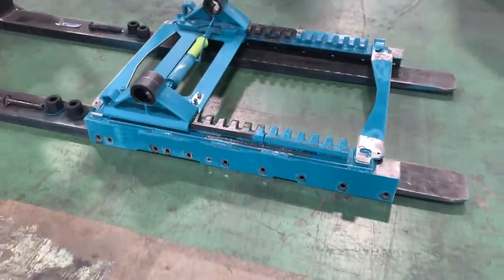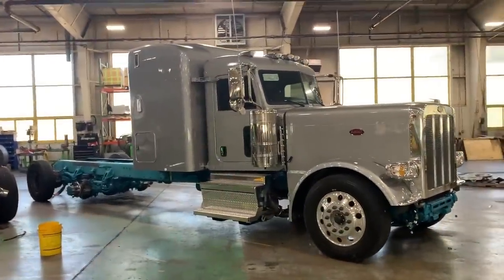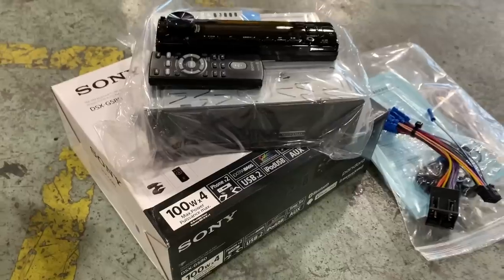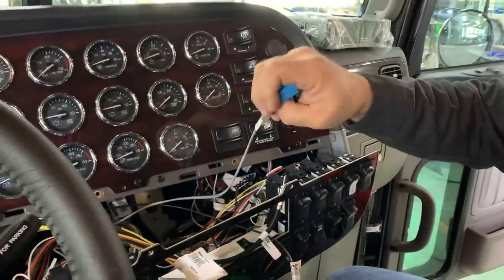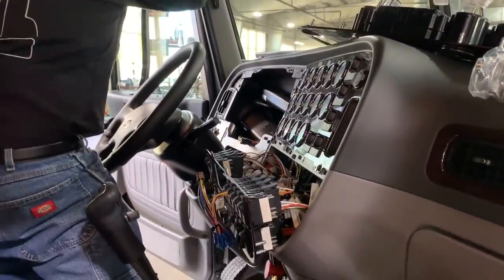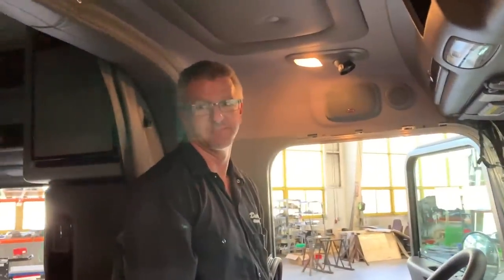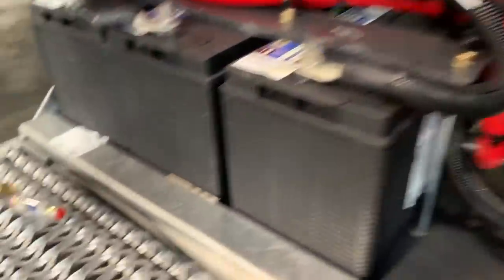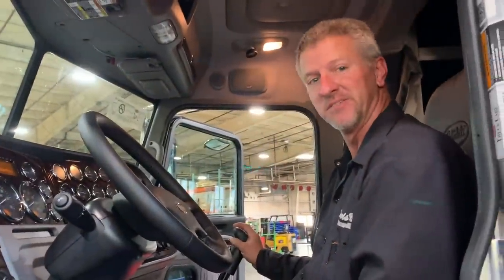JL Audio SUBWOOFER in a 2021 Peterbilt Big Rig!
Upgrading the factory stereo in this 2021 Peterbilt 389 is almost an essential part of a custom build like this. A better stereo is one way to make those long days on the open road more enjoyable. Kevin from Davis Bros. Designs came down to the shop and help us install a new Sony head unit and JL Audio 10in sub in "Silver Bullet" The final results were phenomenal, this is a relatively inexpensive upgrade costing less then 1400.00 and well worth the money!

Parts List:
Sony Head Unit: Model# DSX-GS80
Raptor wiring harness: part# RAP-VW-9000
JL Audio 10in sub: Part# ACP110LG-TW1

other parts:
8 gauge power wire, RCA cables (25ft), 60amp fuse and holder, grommet

Typical install time is around 3 to 3.5 hours.

SEMI Casual is a channel created by Tommy Fitzgerald and Brian Bourke to give people a little entertainment and a kinda behind the scenes look in to the Custom Big Rigs we are building for the dealerships “Fitzgerald Peterbilt”.  We love big trucks and pretty much anything automotive related so you will find the occasional car or racing shenanigans here too!

Our other YouTube channel   @FitzgeraldUSA